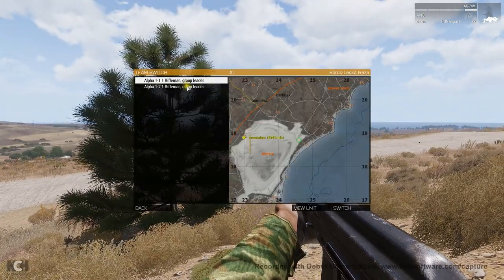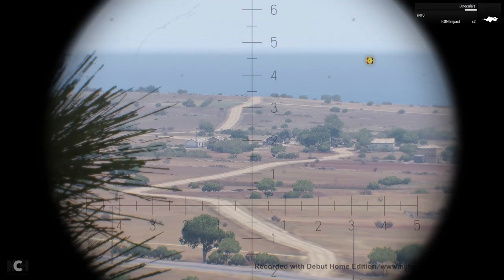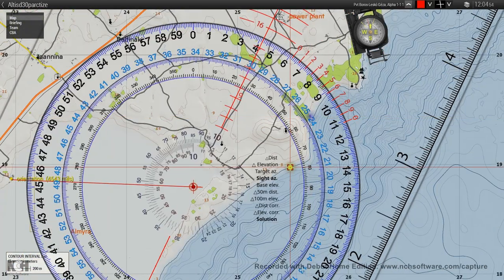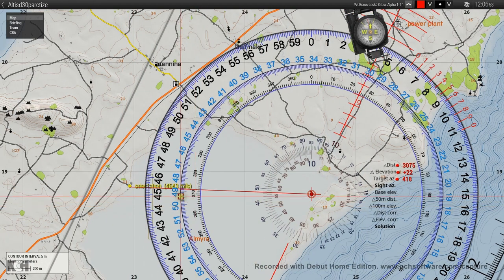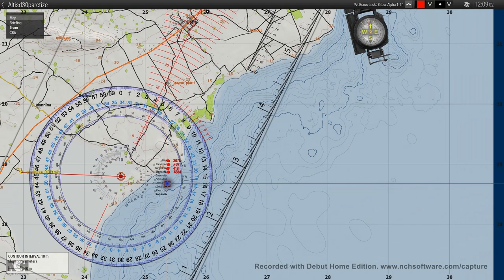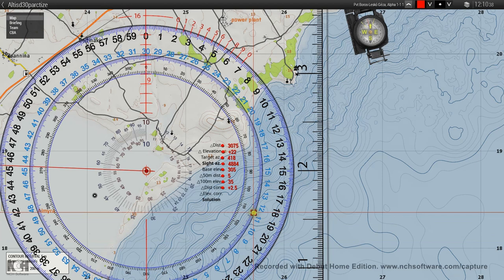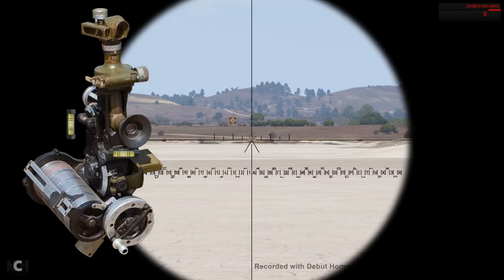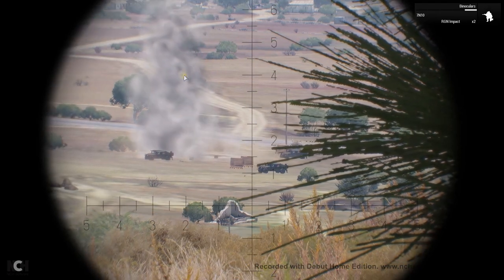ARMA 3 Artillery New maptool and compass tutorial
I added some new features to my mod and this is a tutorial how to use them. The compass now is bigger and shows heading in russian mils, I sadded a maptool which is more like an artillery map plotter.